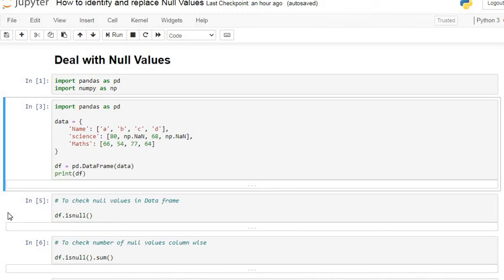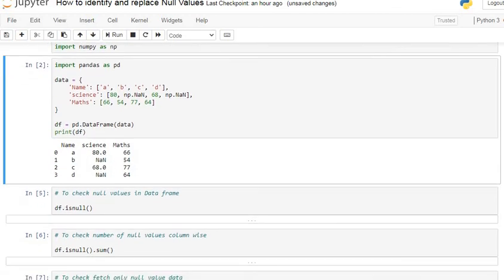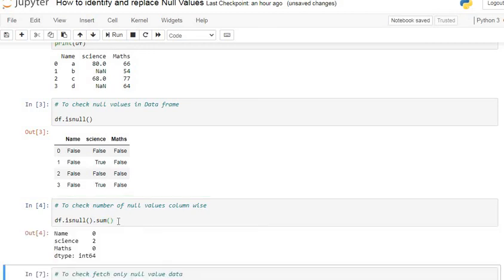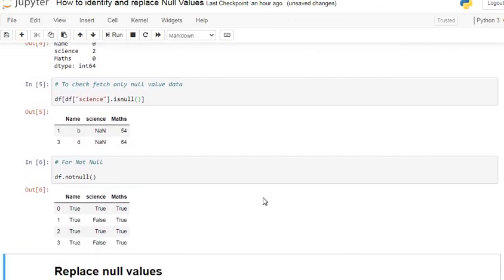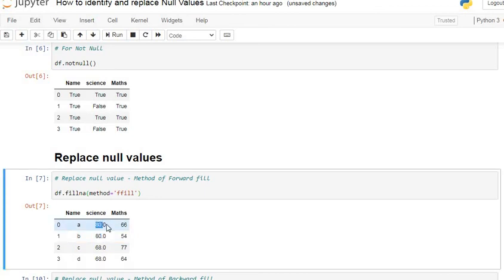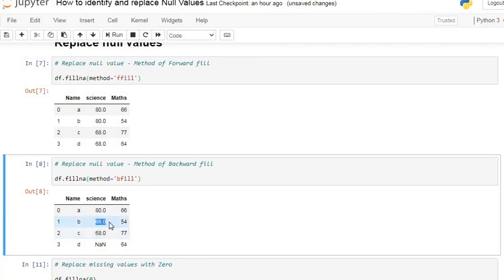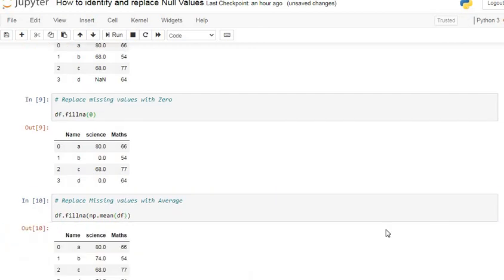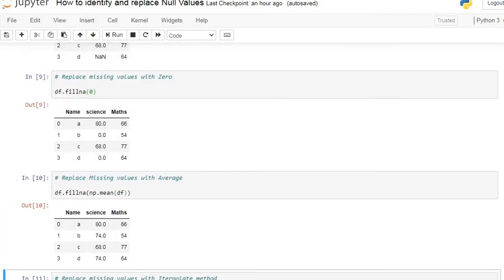Tutorial 27 : identify the Null values and replace it in python | jupyter notebook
How to identify null values of the data frame and replace it by different methods in python